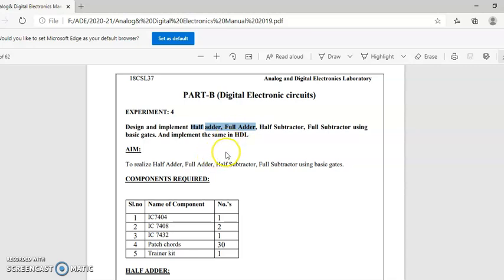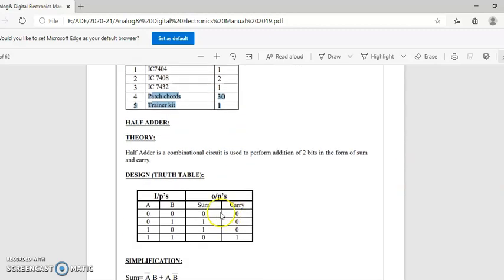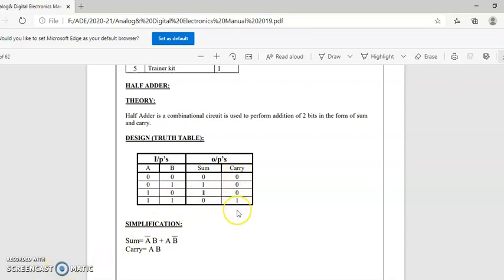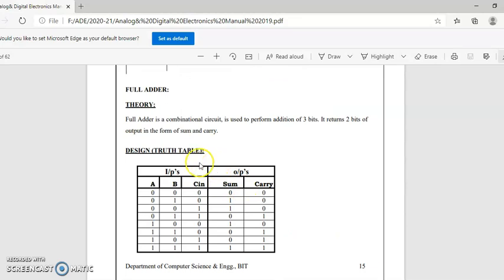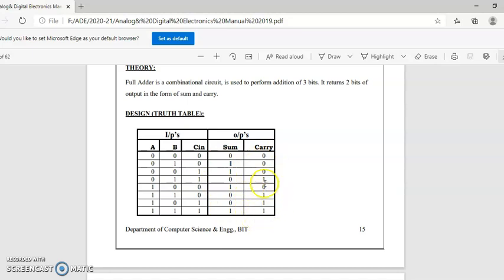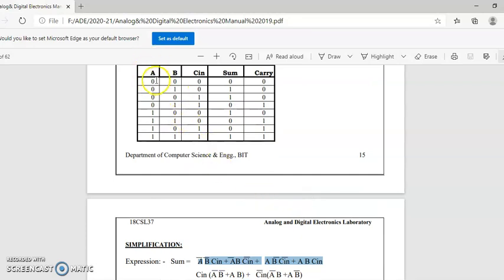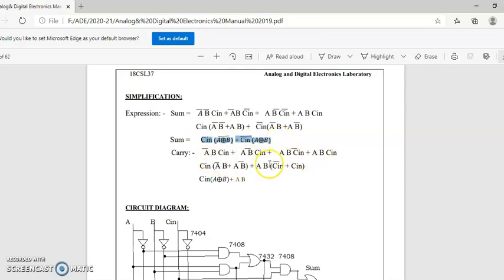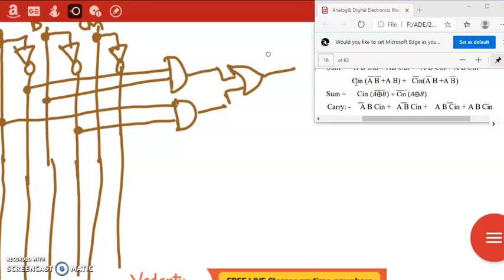ADE Lab- Half adder and Full adder-Part1/3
Analog and Digital Electronics Laboratory 18CSL37: Session 2 Half adder and Full adder-Part1/3